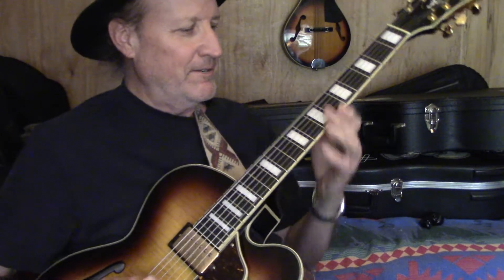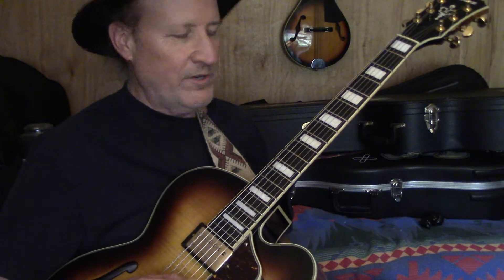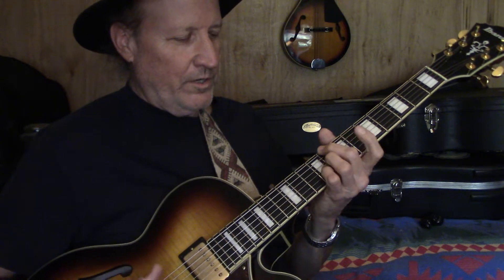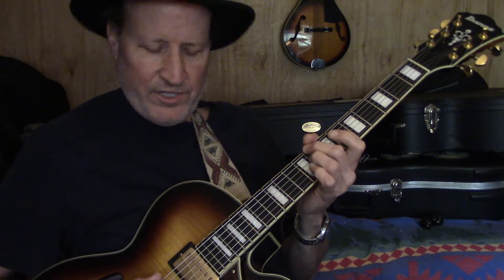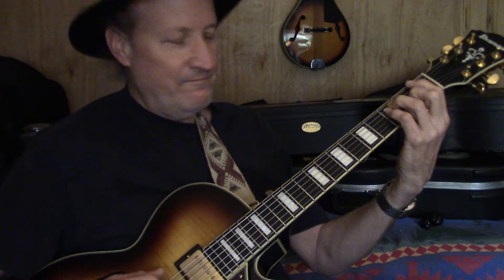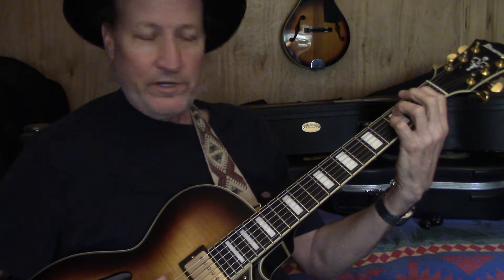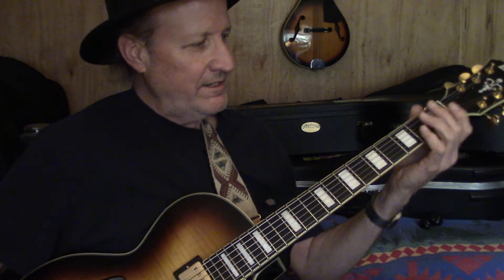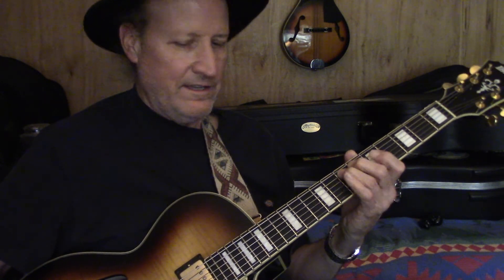How I approach a C blues. Part 1